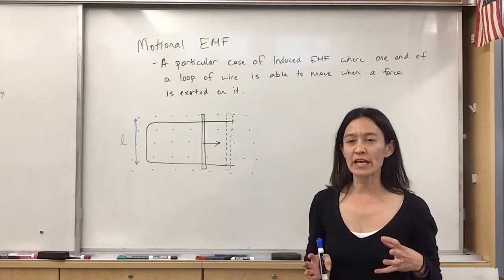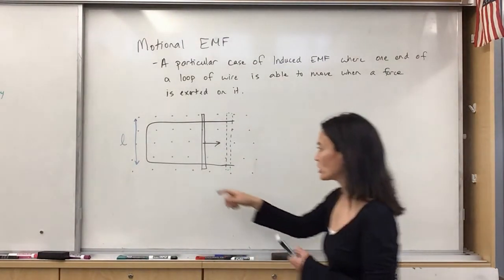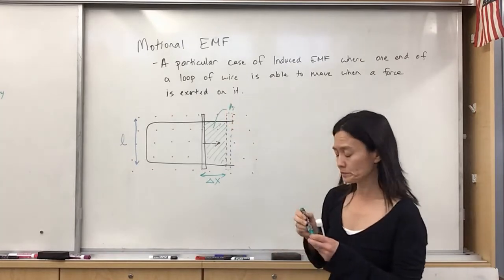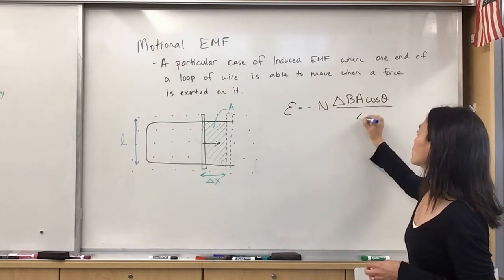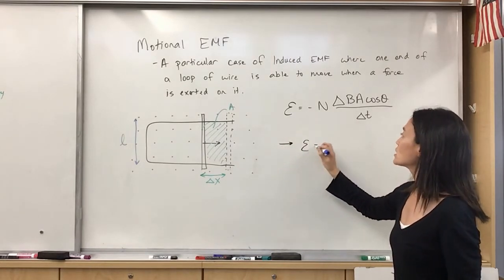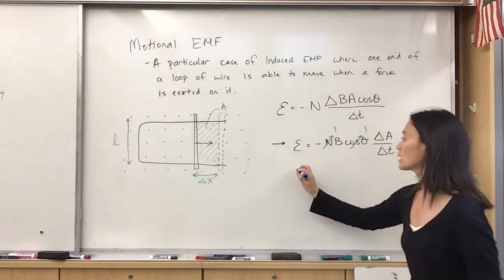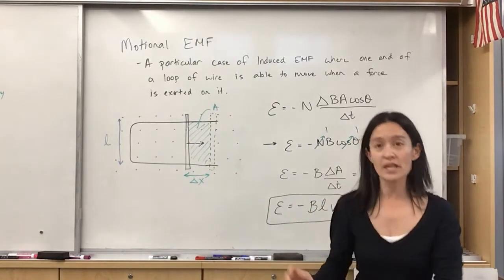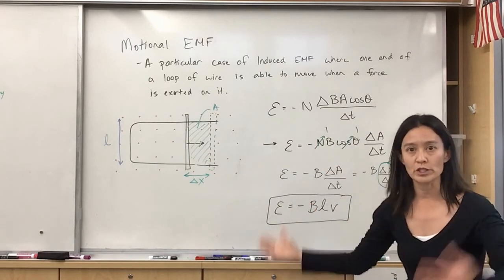OL: Motional EMF